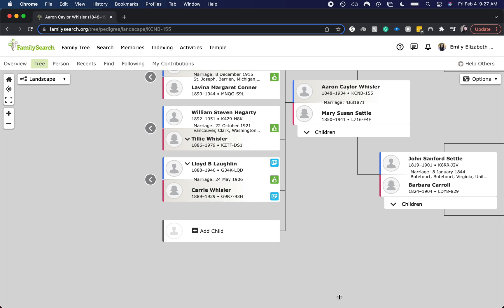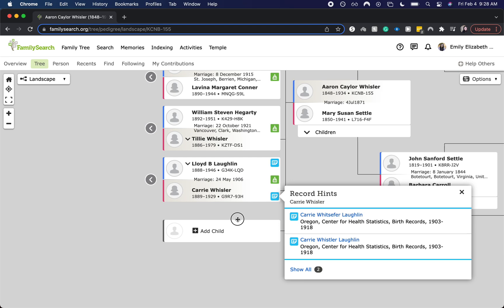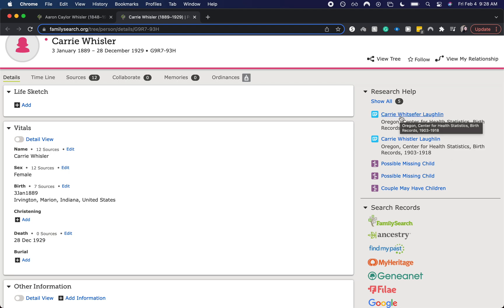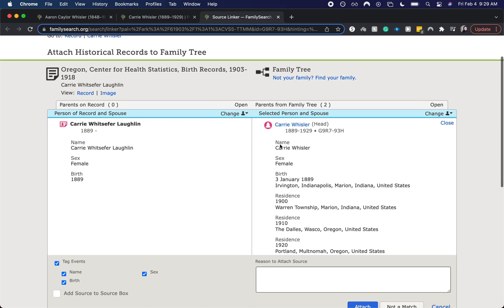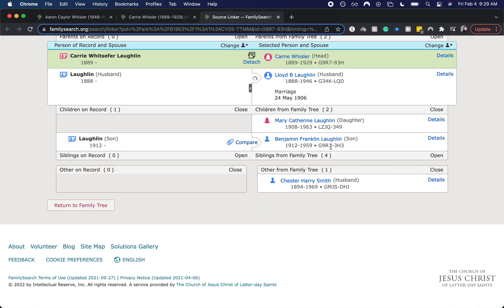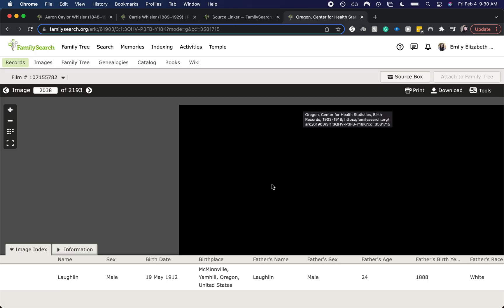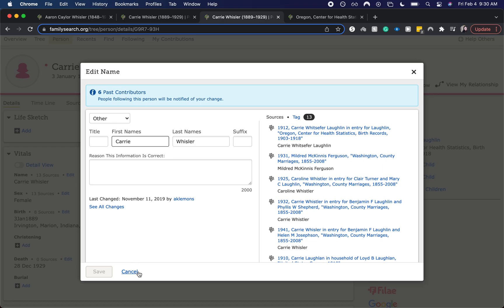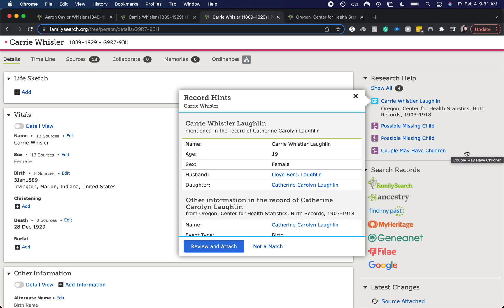How to investigate record hints in Family Search | Family Search Tutorials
If you have any questions drop them down below in the comments and I will get back to you as soon as I can!